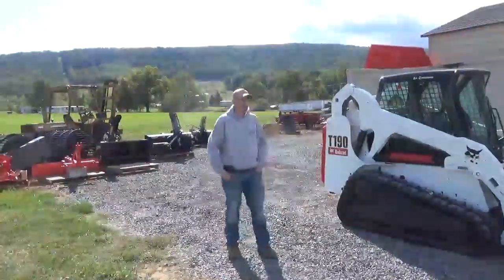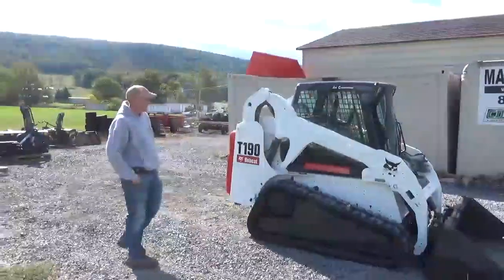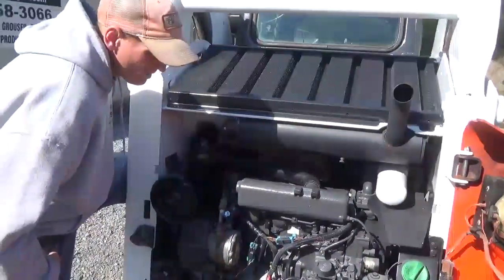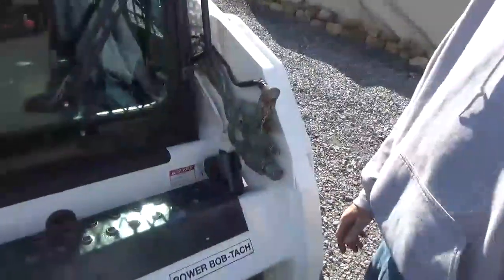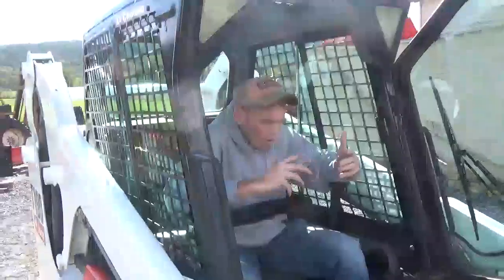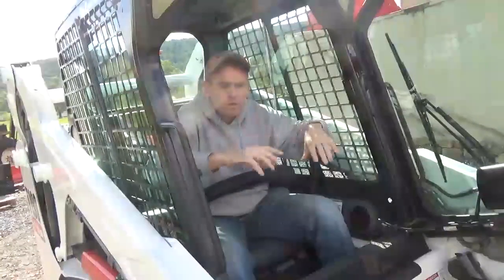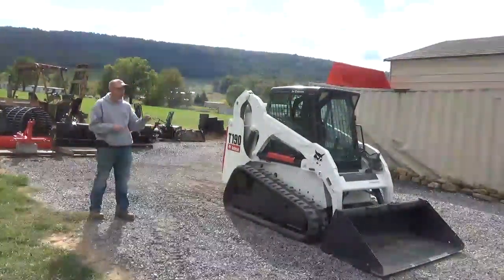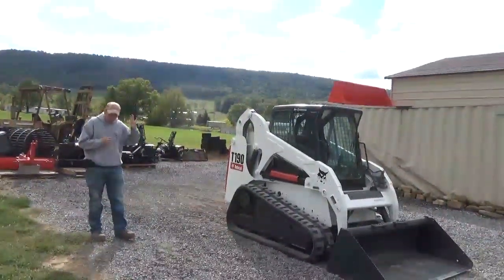2005 Bobcat T190 Rubber Track Skid Steer Loader Cab Heat Air New Tracks For Sale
Nice 2005 Bobcat T190 Rubber Track Skid Steer Loader Cab Heat Air New Tracks For Sale Call Mark Or Nick (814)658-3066